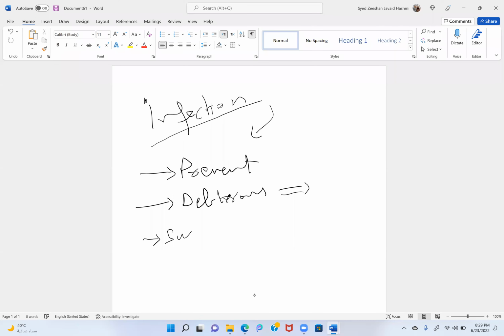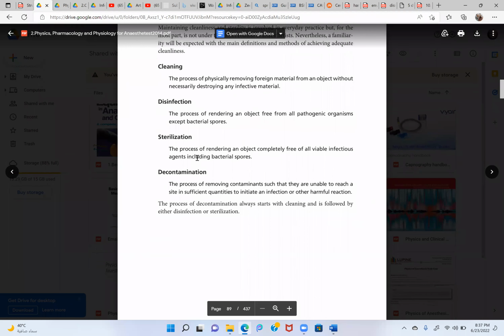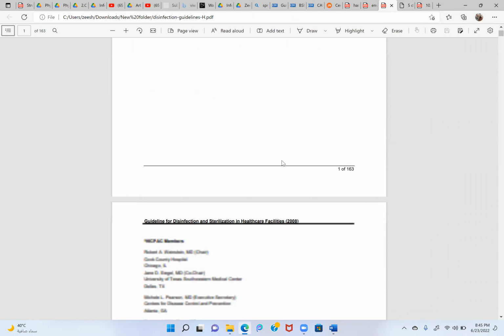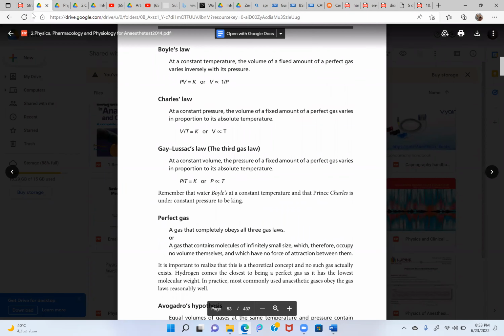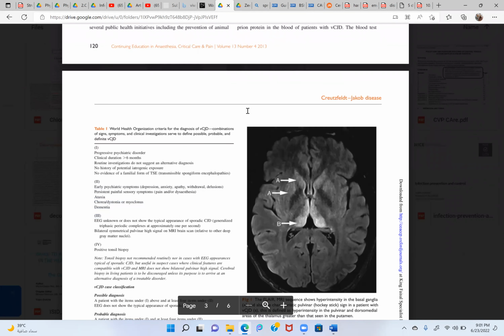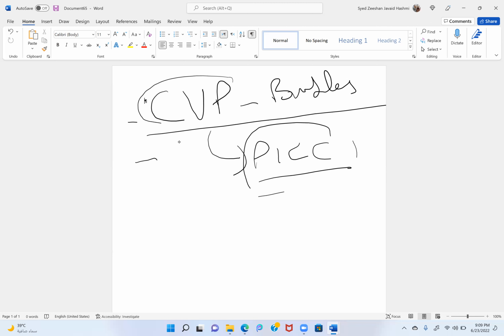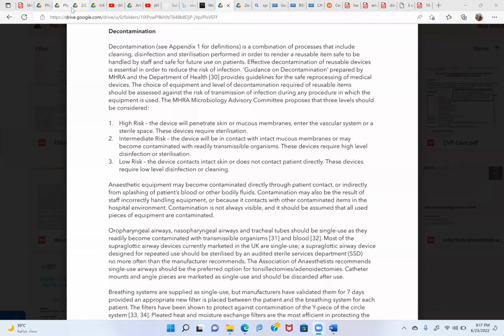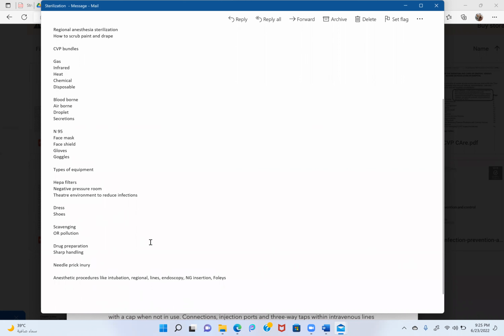Basics of Disinfection sterilization Prion Disease